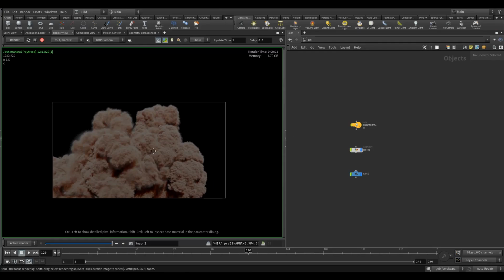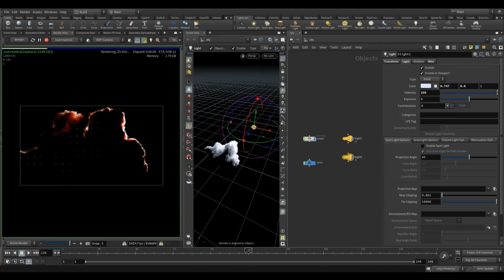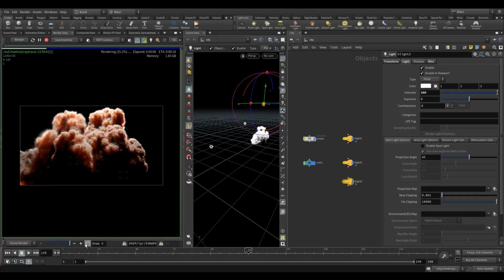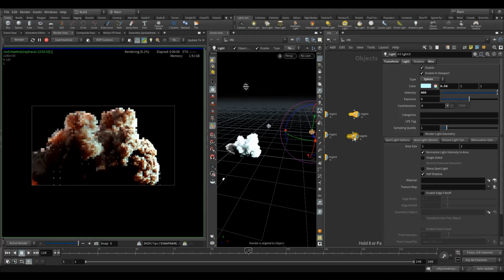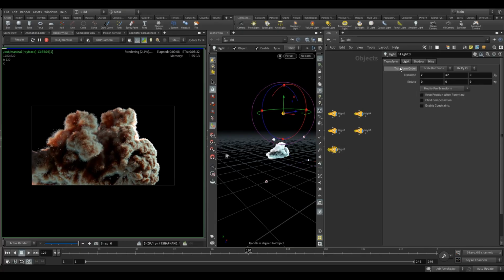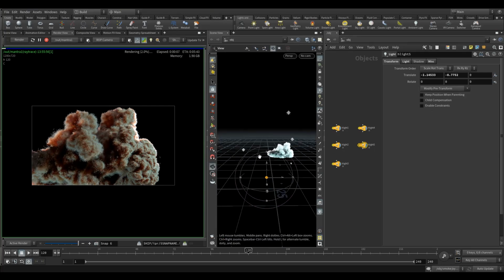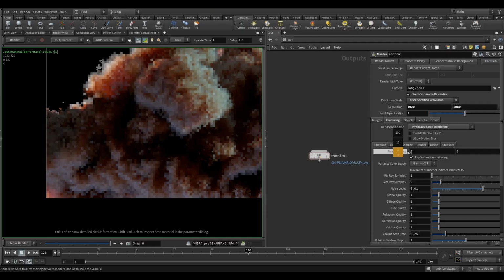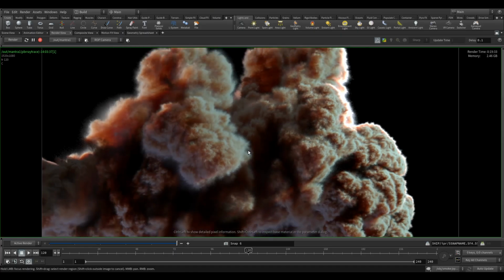module iv week 01 11 lights and final render v1 1080p